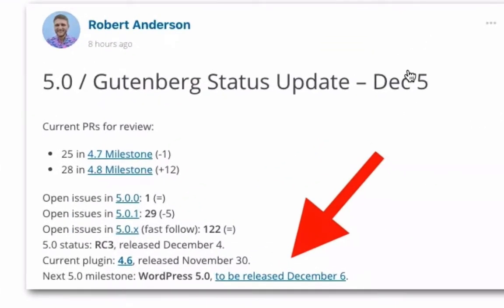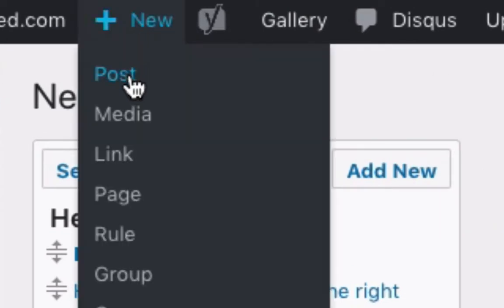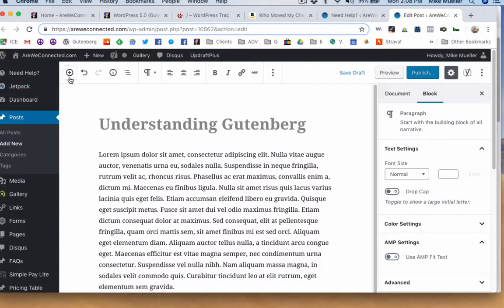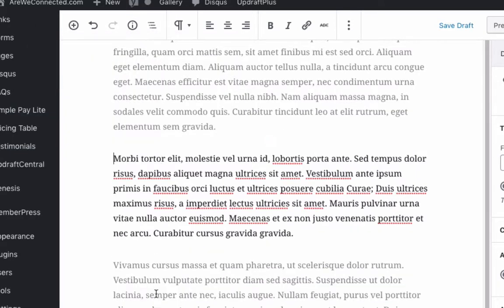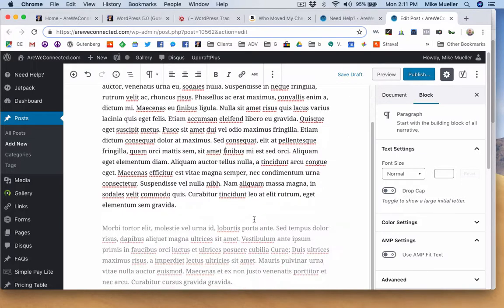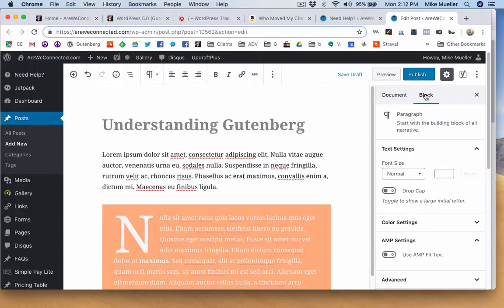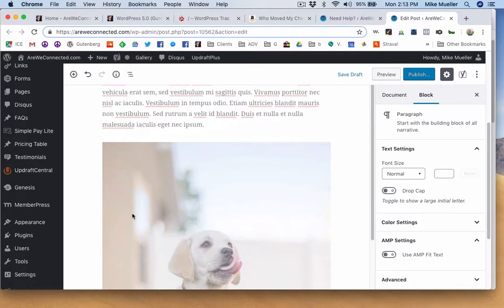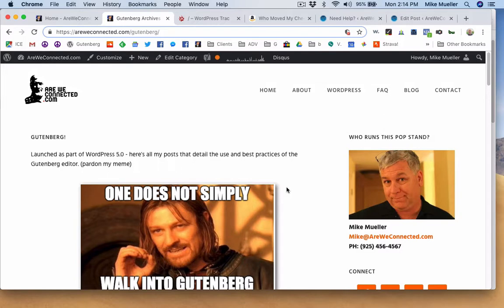Just a quick tour of Gutenberg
WordPress 5.0 brought with it a new editor called Gutenberg. It's changed what you had and where it is.